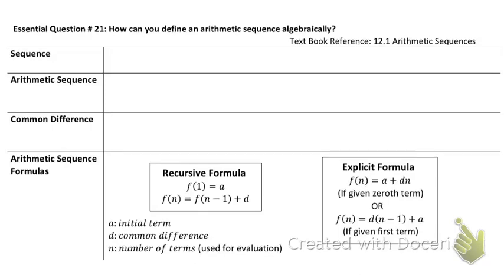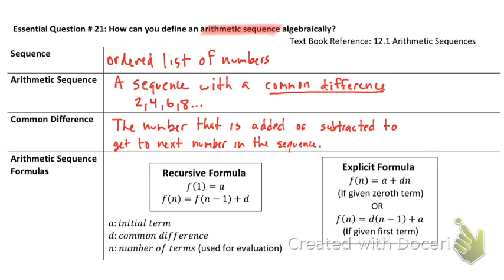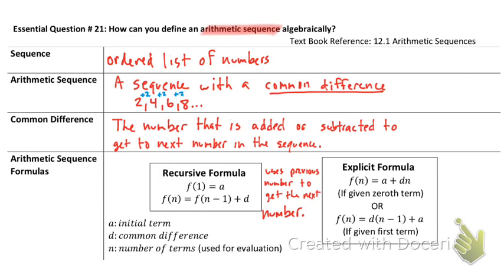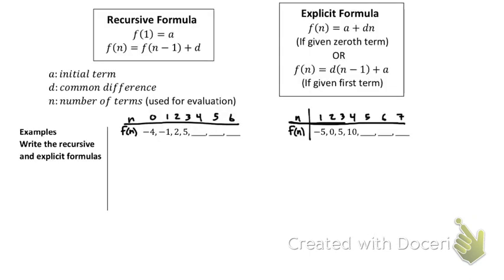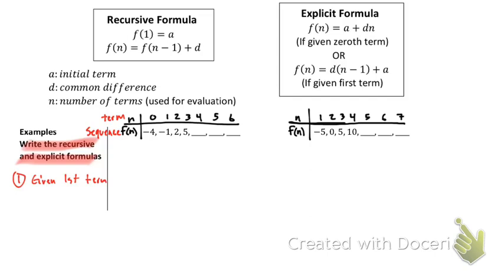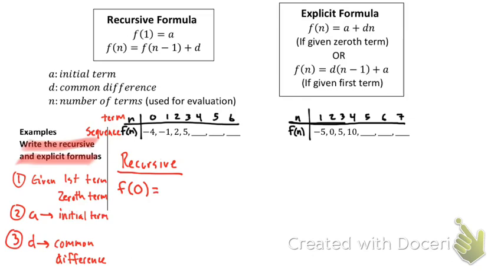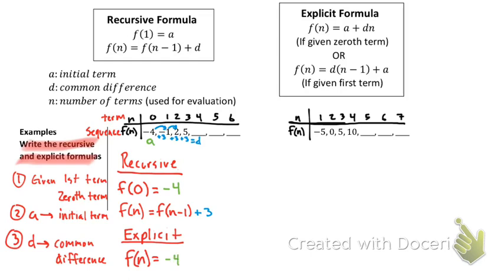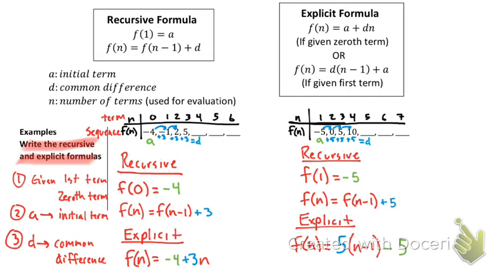21 im3 arithmetic sequences